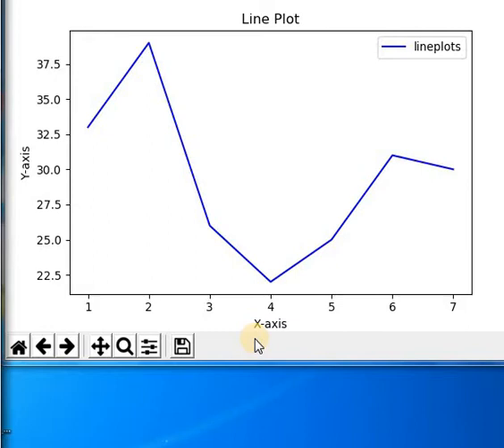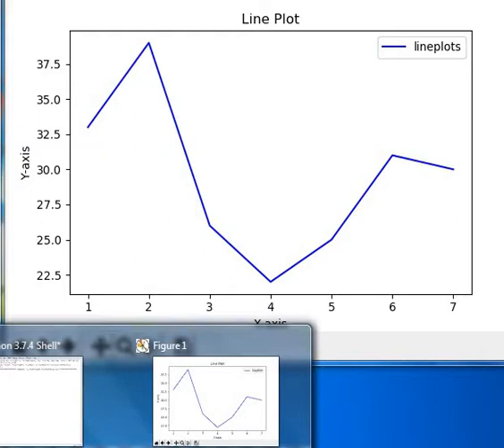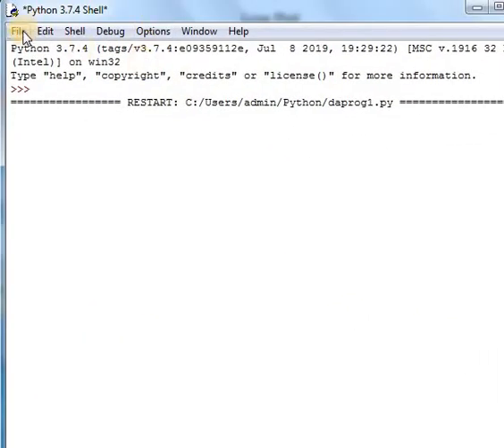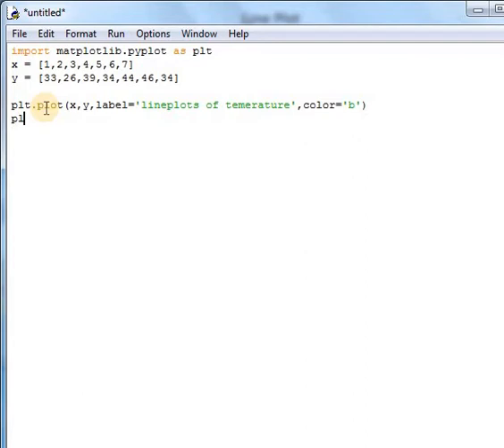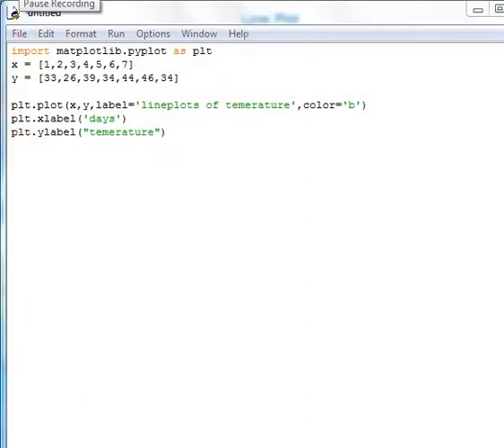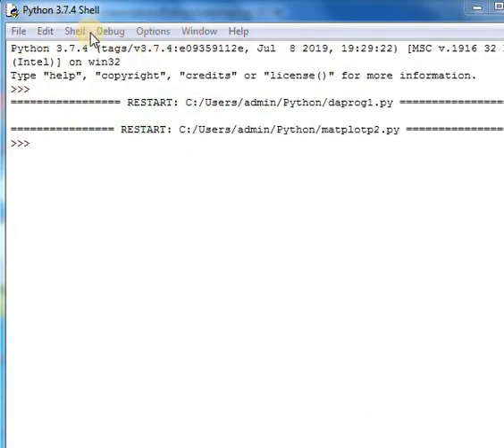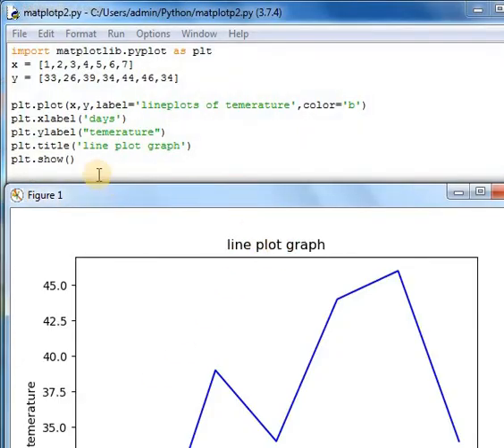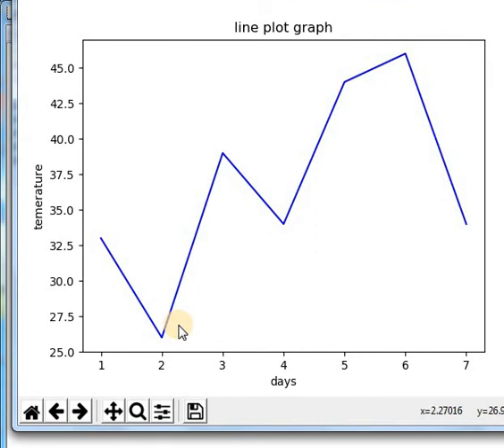Matplotlib Line Chart in python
deena pujara from ssit